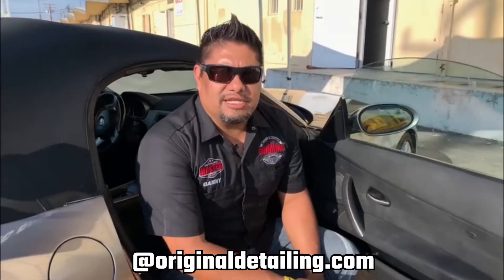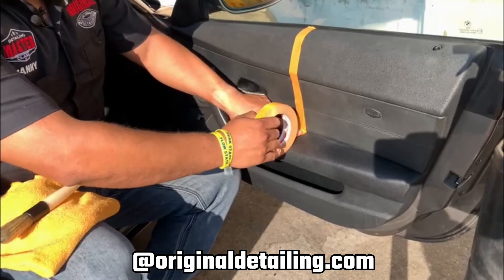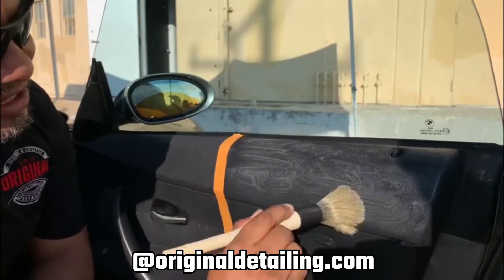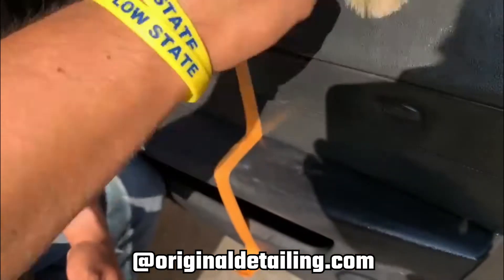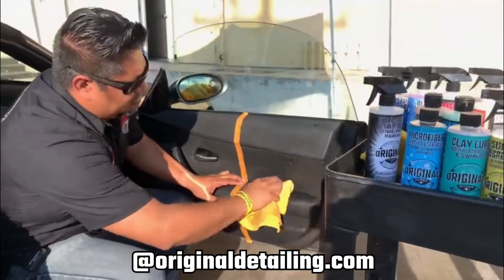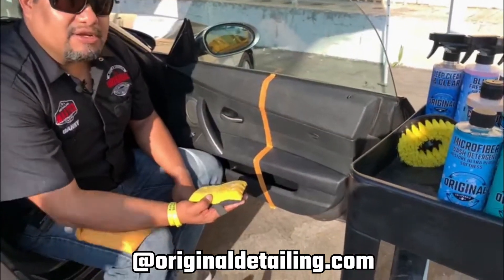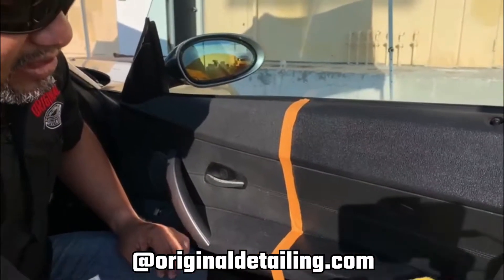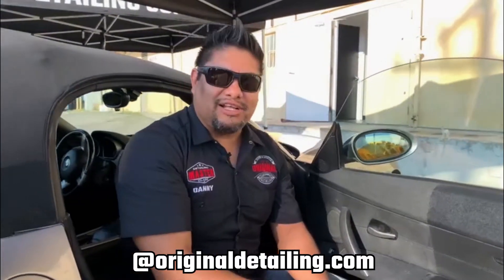Leather CLeaner & Extreme Shine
Original Leather Cleaner is designed to clean and restore your vehicle’s leather. Leather can become dirty and stained. Original Leather Cleaner is crafted using all-natural cleaners to restore leather. Safely lifts dirt and stains to restore the original color.
*Original Extreme Trim & Tire Shine is a HIGH PREMIUM product made in the USA, it restores, protects and maintains, plastic, rubber and vinyl. The cream formula protects with a perfect shine in less time. Fantastic finish for tires, trims, grills, dashboards and much more.